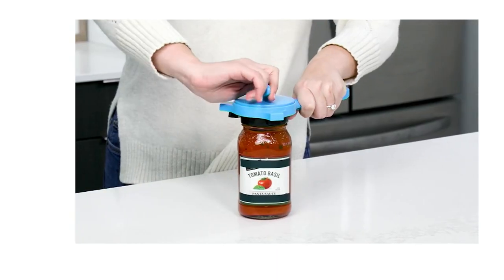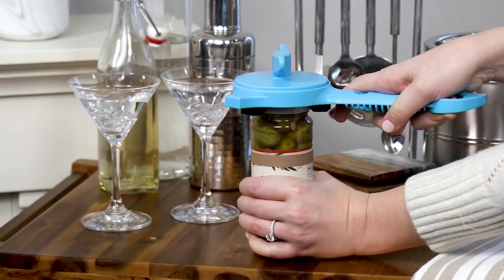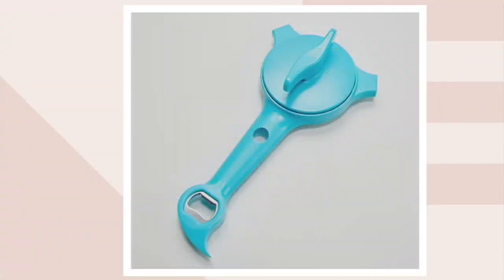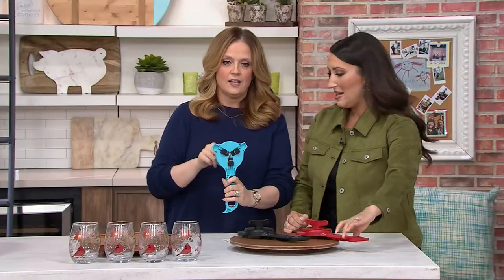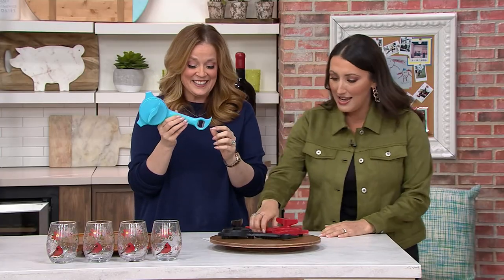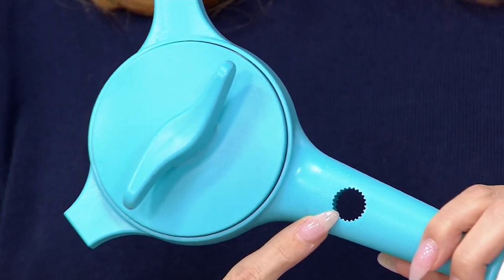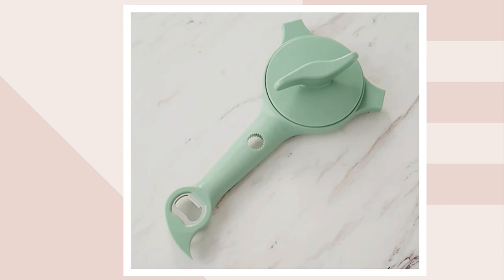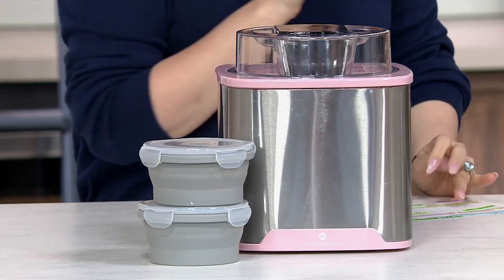Kuhn Rikon 5-in-1 Jar & Bottle Opener on QVC